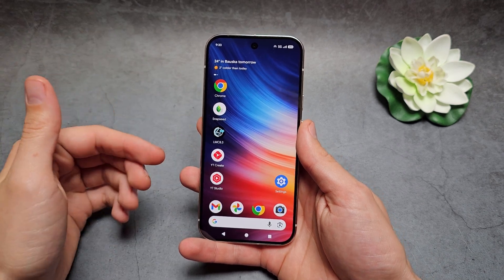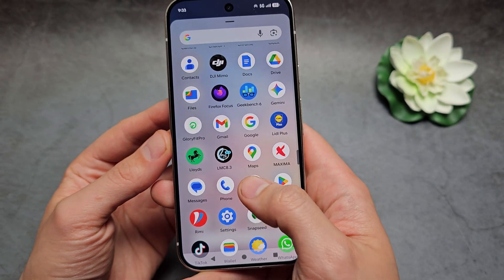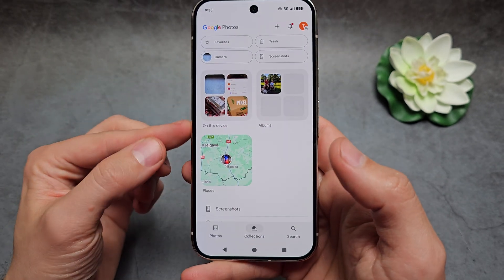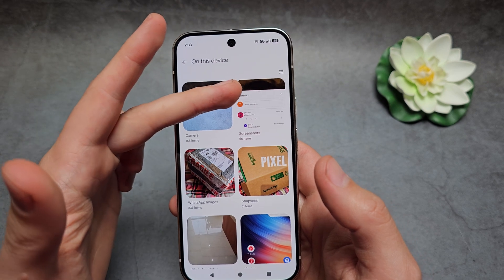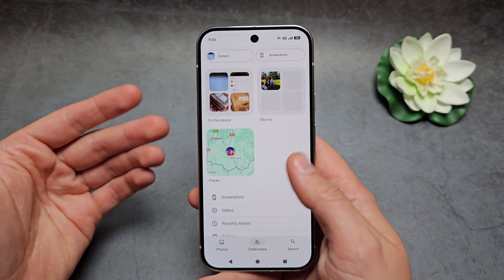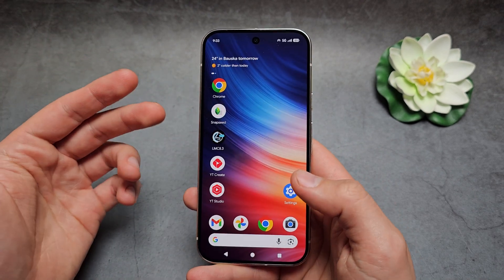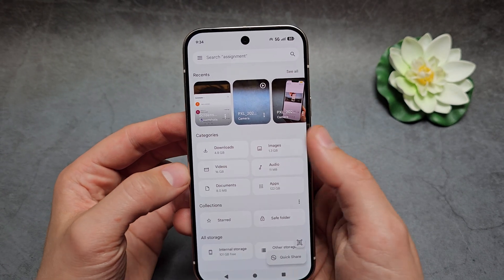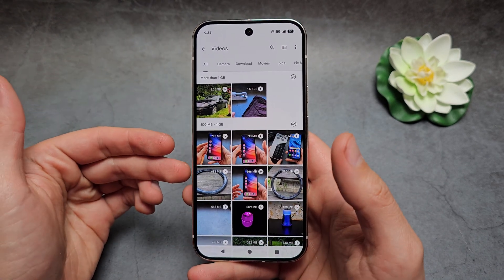How to Find Gallery on Google Pixel 10 / 10 Pro - Location of Photos and Videos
Find gallery on Google Pixel 10 / 10 Pro Tutorial , Where is Gallery and All the Pictures and Videos Located at